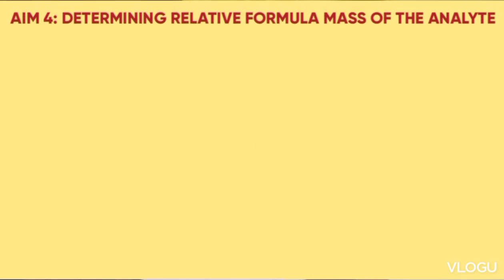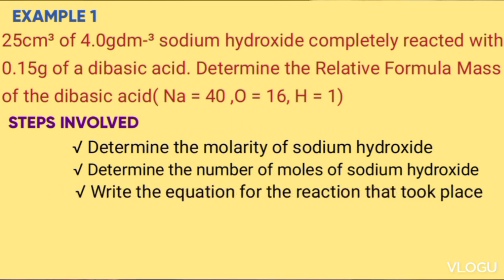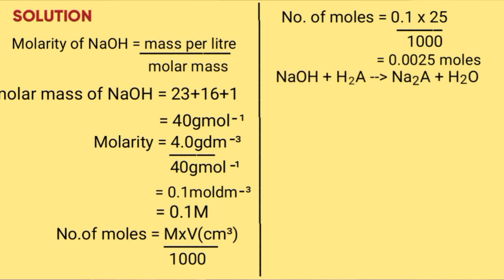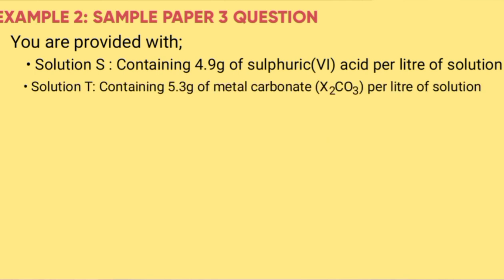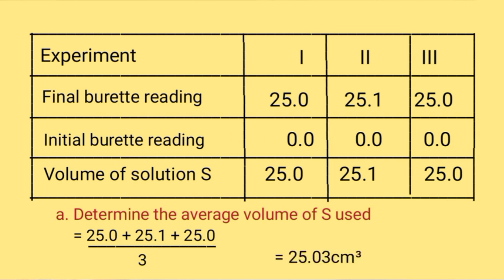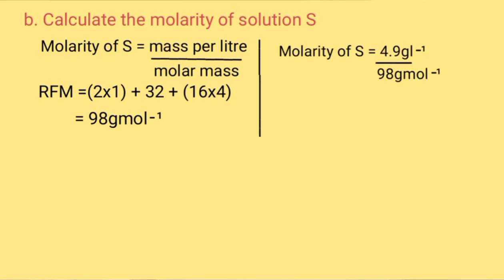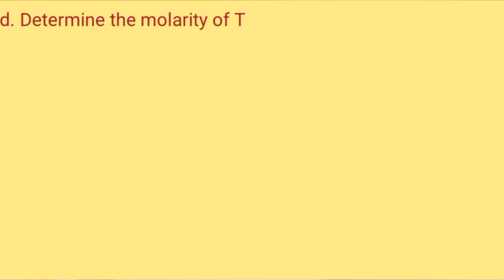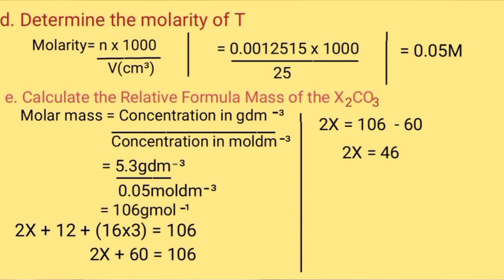FORM 3: DIRECT TITRATION (LESSON 4)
The lessons highlights
• How to find Relative Formula Mass of analyte both
√ sample paper 1 question
√ sample paper 3 question